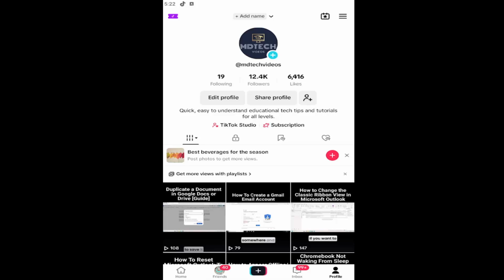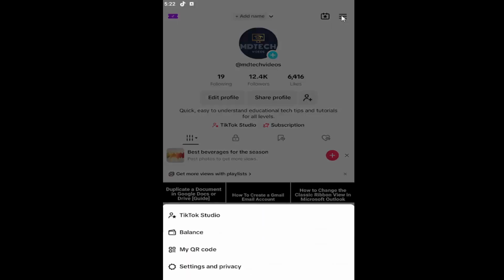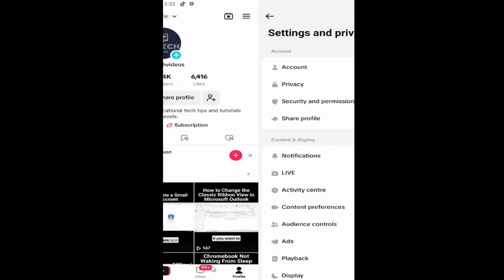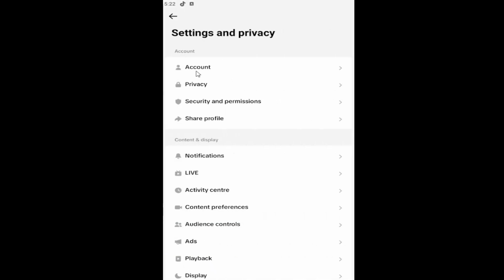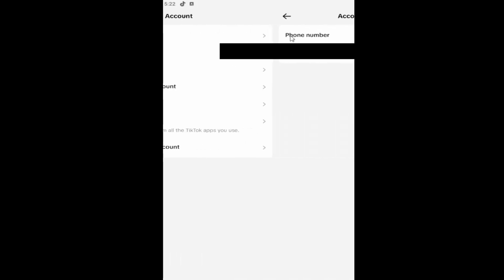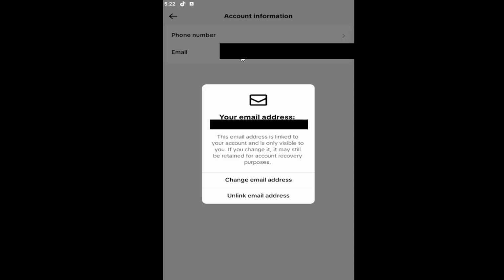How to Unlink Email from TikTok - Quick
If you no longer want to associate your email with your TikTok profile, this tutorial provides the necessary steps to disconnect it securely. Unlinking your email can be helpful if you’re switching to a new contact or simply want to adjust your account settings.

Issues addressed in this tutorial:
unlink email from TikTok
how to unlink email from TikTok
what happens if you unlink email from TikTok
how to unlink email from banned TikTok account
how to unlink your email from a TikTok account
how do i unlink my email from a TikTok account
unlink email from TikTok account
how to unlink email from another TikTok account
how to unlink my email from a TikTok account
how to unlink email from suspended TikTok account
how do i unlink my email from TikTok
how to unlink an email from TikTok